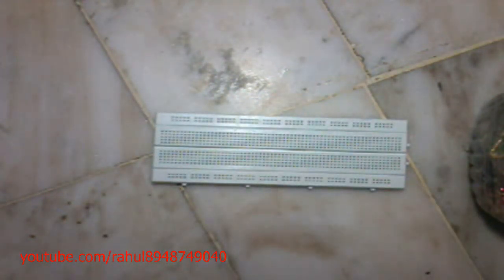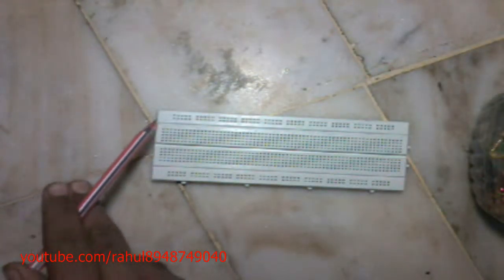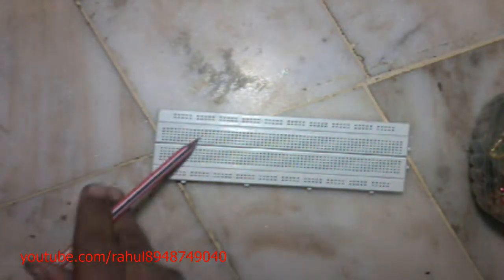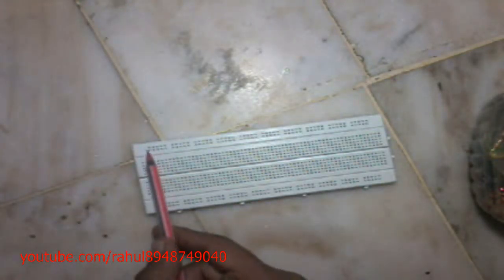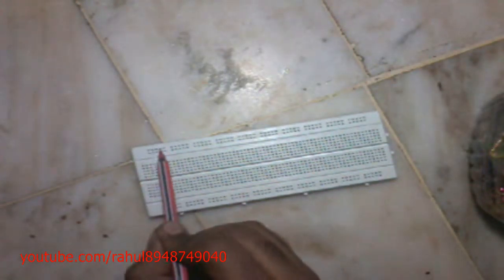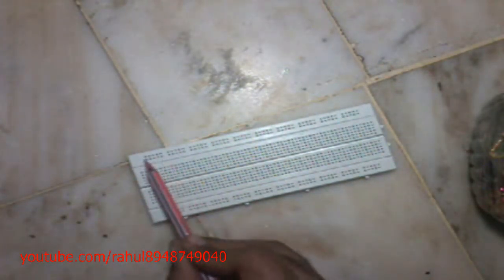CONCEPTS OF BREADBOARDING IN ELECTRONICS | Rahul Omar